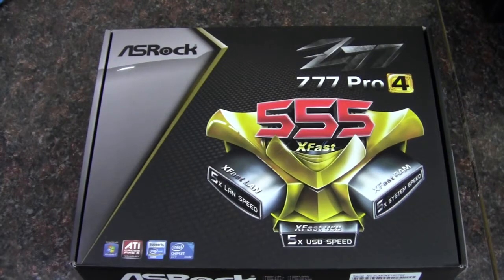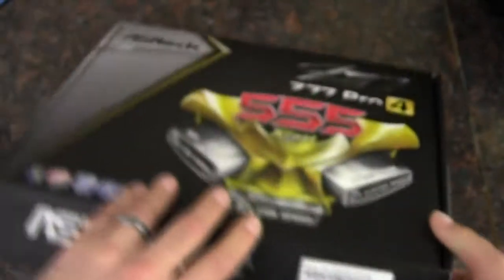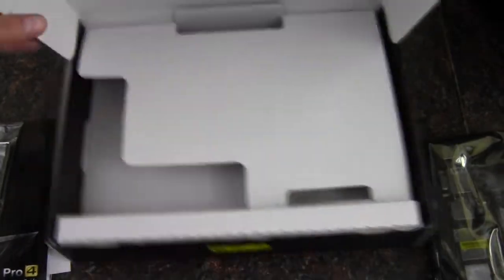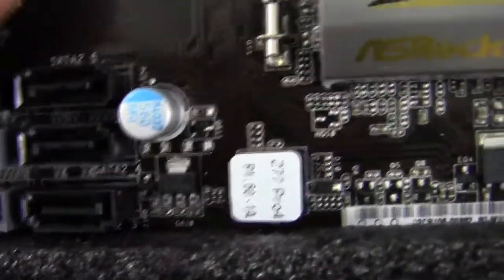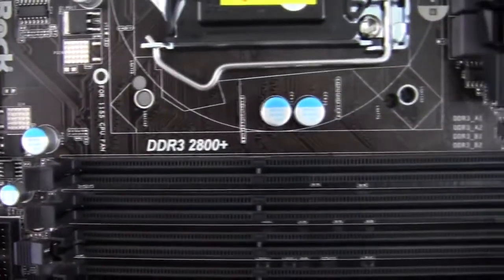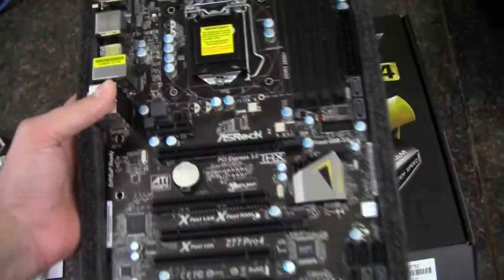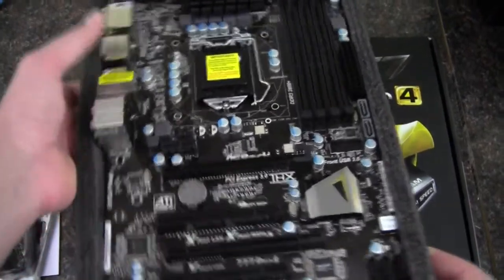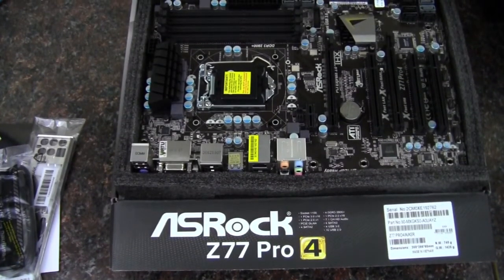ASRock Z77 Pro 4 Intel Motherboard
Unboxing and quick look at an ASRock Z77 Pro 4 Intel motherboard.